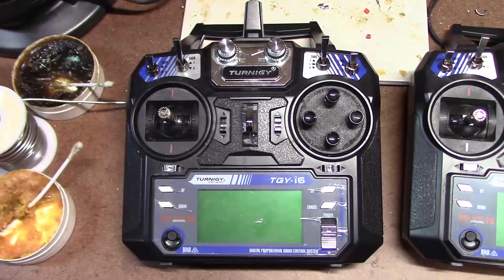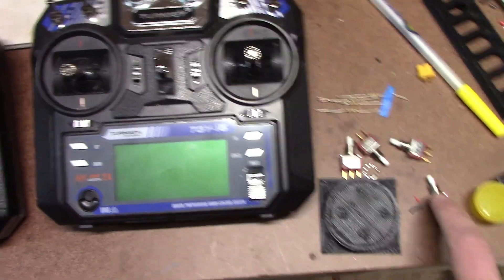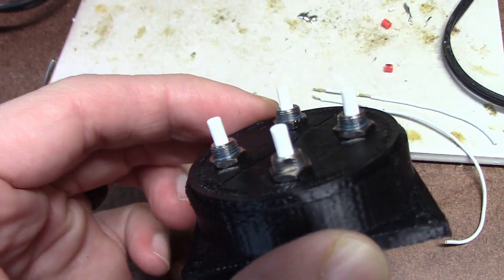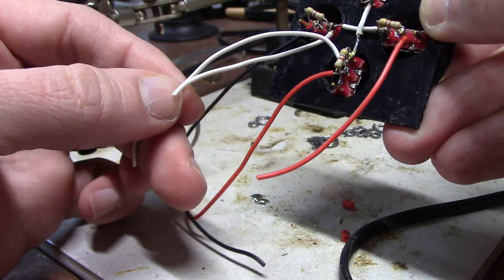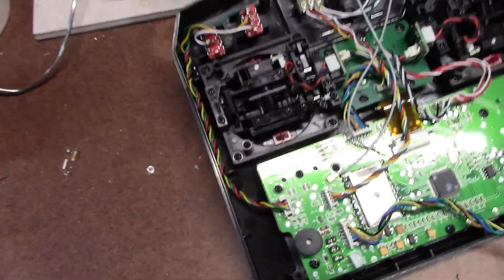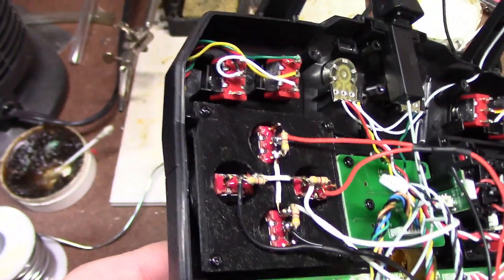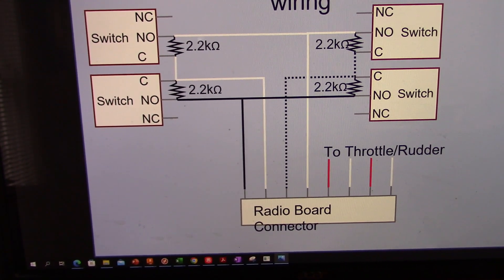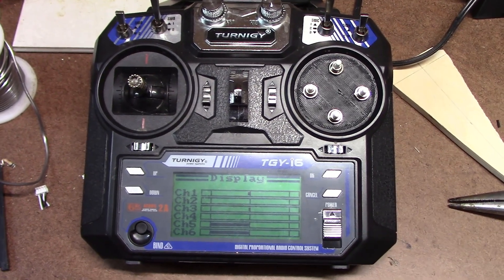R/C Transmitter push button conversion - Building RC warship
This is an extra topic for building an RC warship, covering how to convert a Radio Controlled transmitter to pushbuttons.  The video covers the conversion on a Turnigy TGY-i6 radio.

In the IRCWCC, we build and battle 1/144 scale model warships from WWI and WWII. The ships are armed with BB cannons, and fight for control of the waters. The boats take damage and sink.